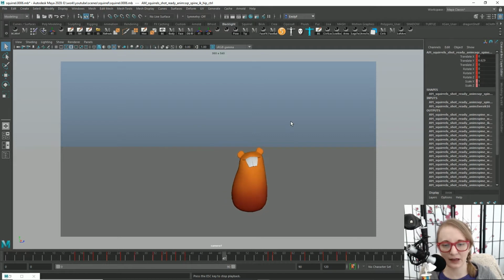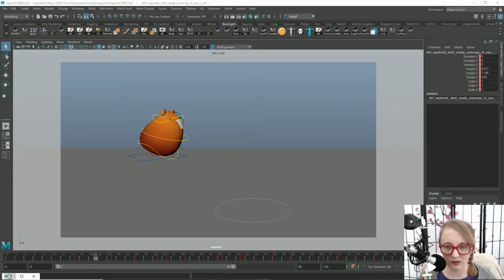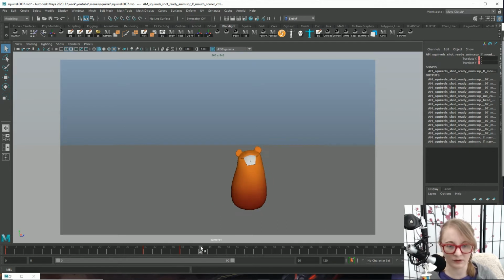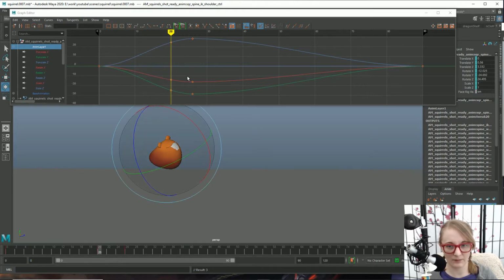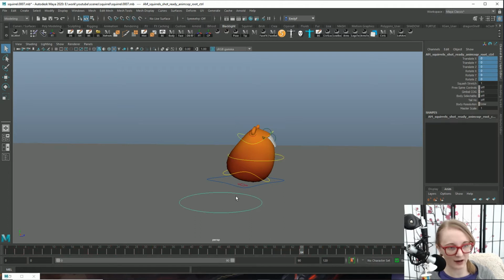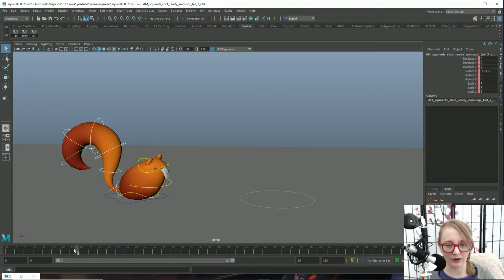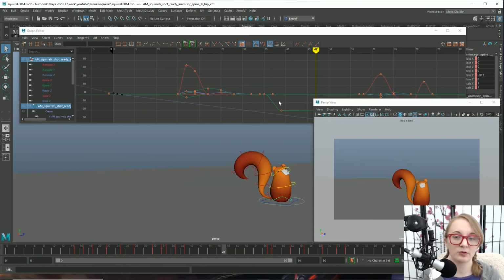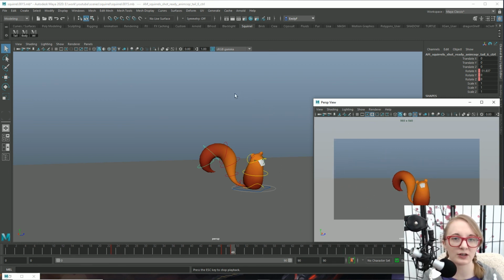Polish and Finesse : Squirrel Animation Workshop Part 3 of 4 | New Animation Channel!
Hope you all are enjoying the workshop! You can find the links to the other parts below: